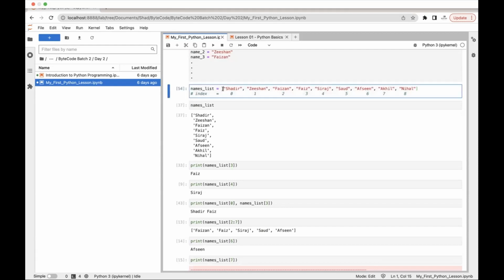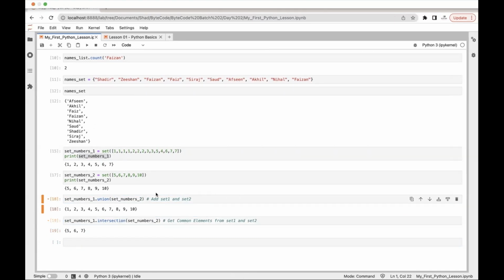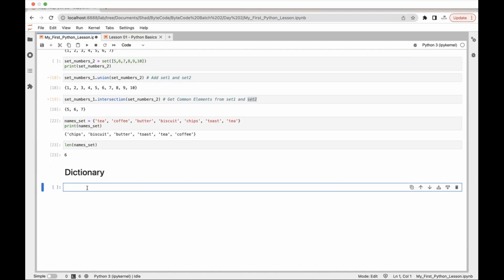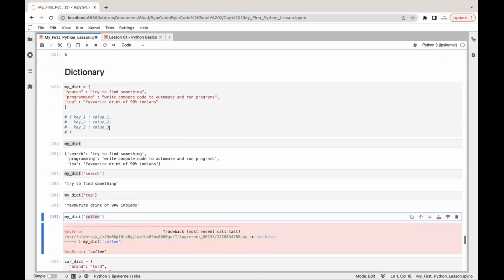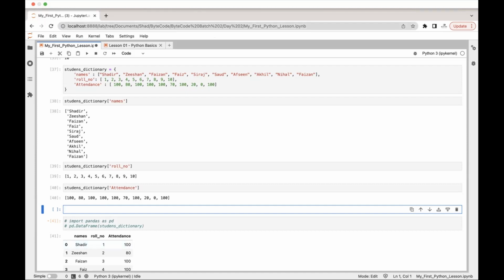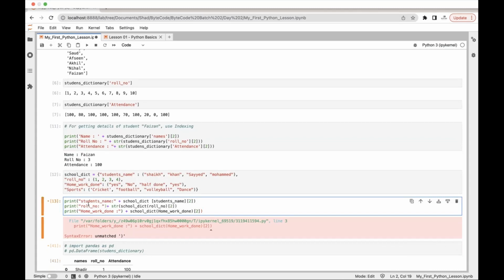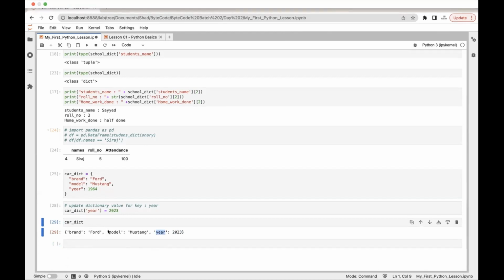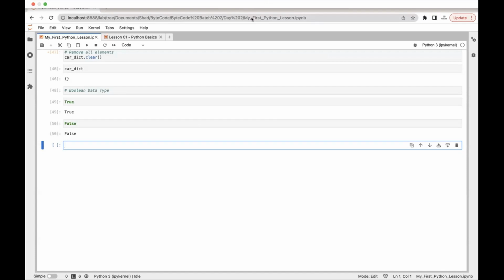Python Data Types Lecture 3